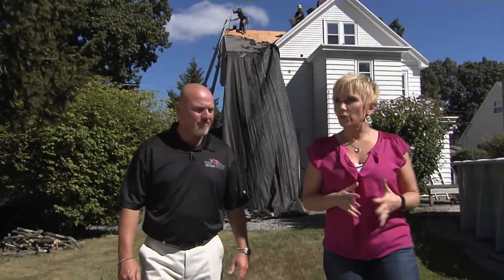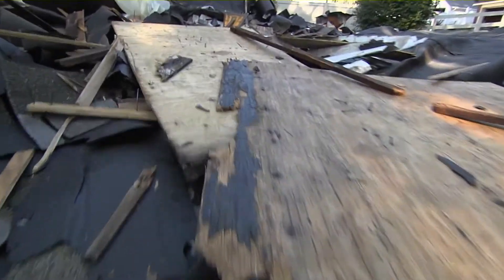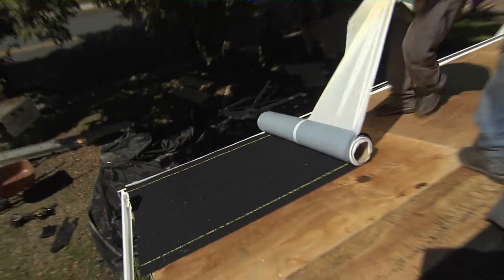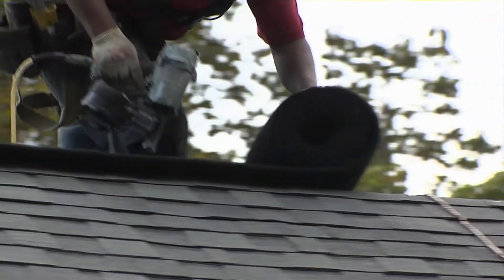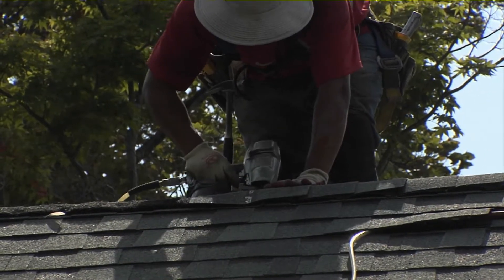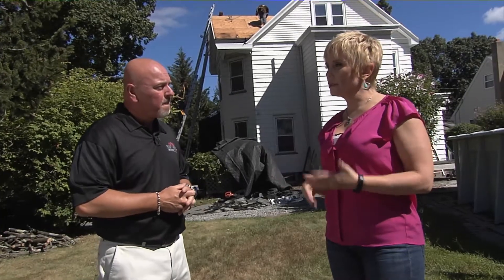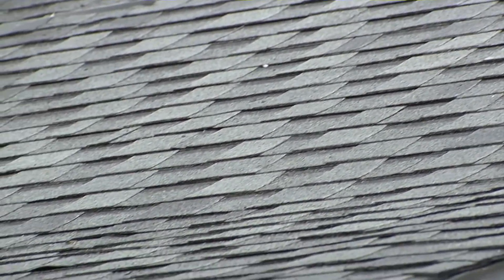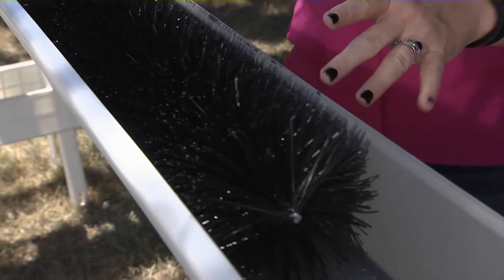When to Replace a Roof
Knowing when to replace a roof can be a difficult proposition.  After all, who goes for a stroll on the roof that often?  Seriously though, the integrity of the roof on your home is very important on a number of fronts.  This video takes a deep dive into the subject, including what to look for and how the job might unfold.

Major Roof Components:

● Framing - this is the actual structure of your roof, whether wood or metal
● Decking - typically plywood, this is the surface of your roof where all other materials will be laid onto
● Roof Shingles - serving as the outermost layer of protection, shingles come in all shapes and sizes, but the most common is asphalt in a selection of neutral colors
● Ice and water shield - this membrane prevents moisture from building up between the plywood and the surface materials on the outside of your home
● Roofing felt paper - also known as underlayment this material provides the actual surface to mount shingles onto
● Roof ventilation - often referred to as the ridge vent (because it’s at the ridge or peak of your roof), the ability to allow air to escape not only helps prevent moisture emanating from inside your home that might damage the outer materials but also helps prevent mold from forming inside your attic or upper floors
● Ridge cap shingle - this protects the ridge vent much like the other shingles protect the various layers of membranes and materials that make up the roofing system

Questions to Qualify Your Roofing Contractor:

● Roof Certifications - are they qualified by the major manufacturers to install their products (backed by training)?
● Roofing Insurance - do they have more than a standard liability policy?
● Referrals - do they have and are they willing to provide references for you to investigate?

Roof Inspection (Before and After):

● If you think your roof may need some attention, look for obvious signs like curling shingles on the outside, and signs of water infiltration on the inside
● If you replace your roof, keep an eye out for obvious signs of damage about every 6 - 8 months

 Bonus Tip: check your gutters to prevent any clogs from infiltrating any part of your roof

roof4roof
roof inspection
roof shingles
ice and water shield roof
roofing felt paper
roof ventilation
ridge cap shingle
roof certifications
roofing insurance
roof maintenance